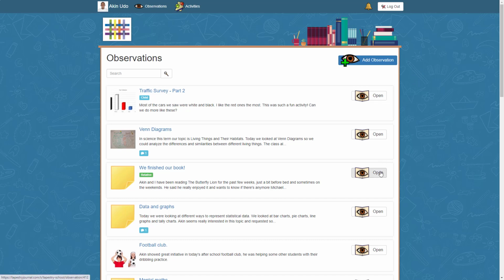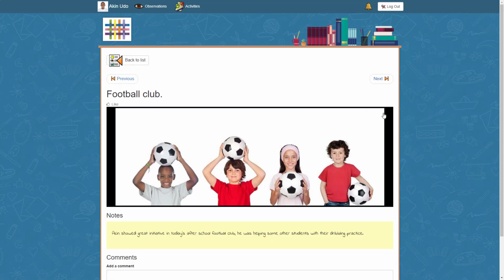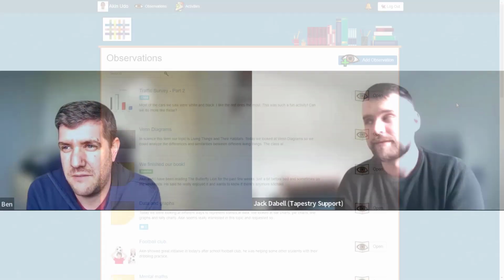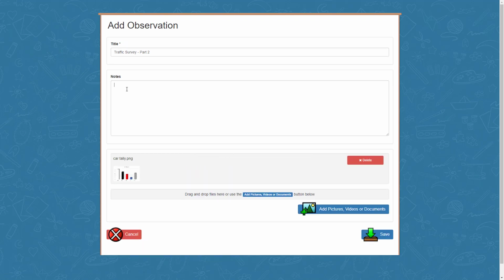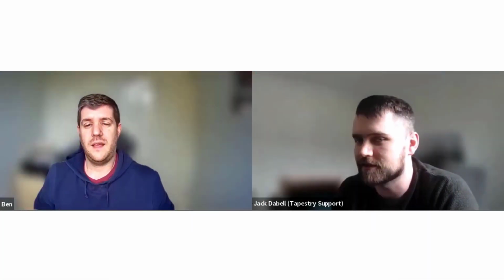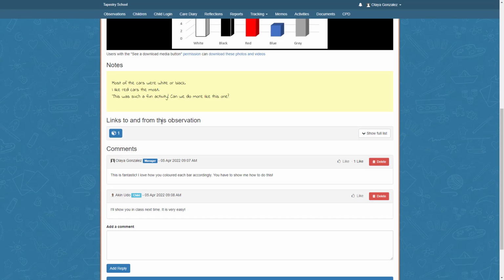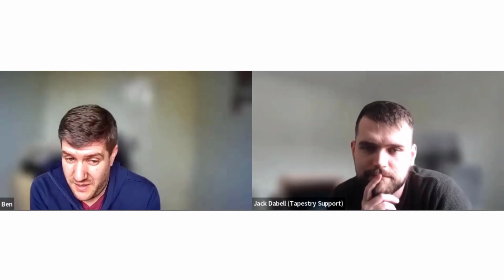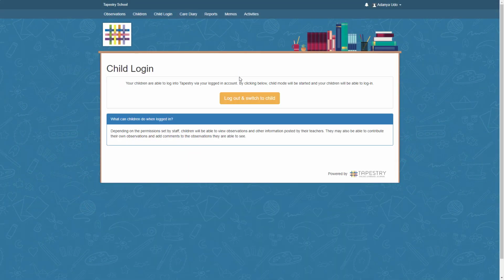Tapestry's Child Login Feature - An Introduction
Join Ben and Jack, from the Education Team, in this introduction to Tapestry's feature 'Child Login'. See how you can practically implement the feature into your everyday teaching and get your children to take control over their learning.